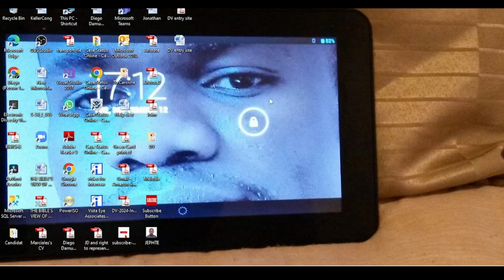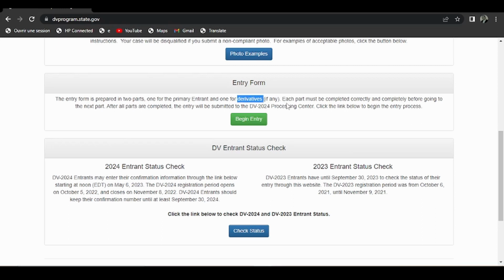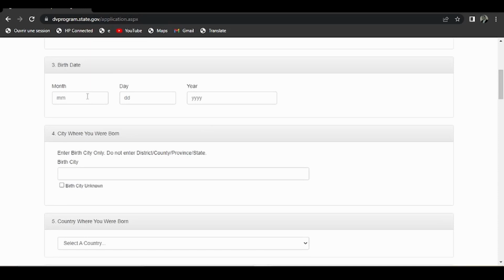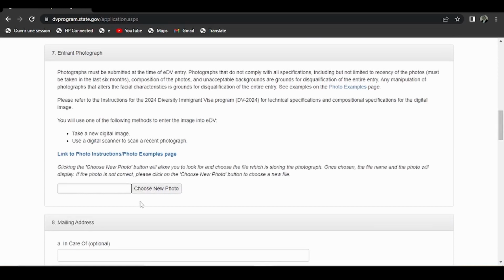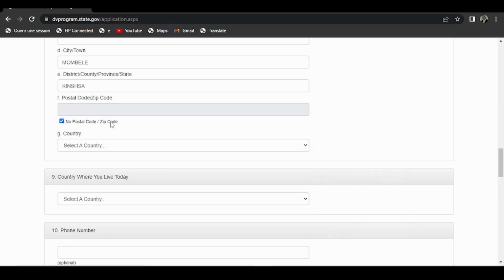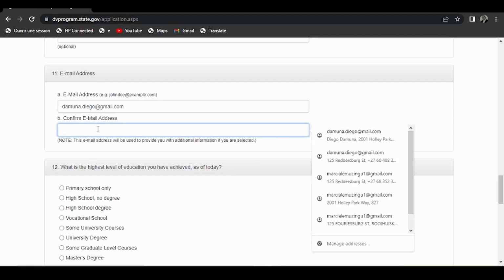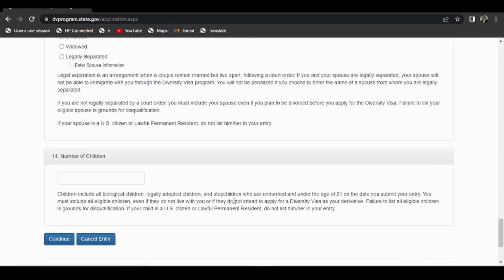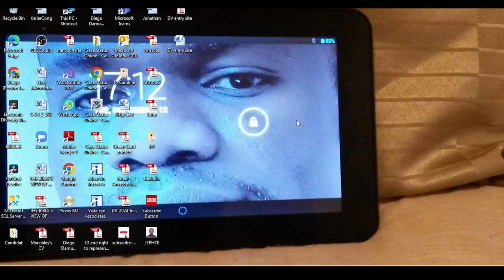GREEN CARD LOTTERY | REGISTRATION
Watch this video, it will explain to you how you can register for the DV 2024 program.